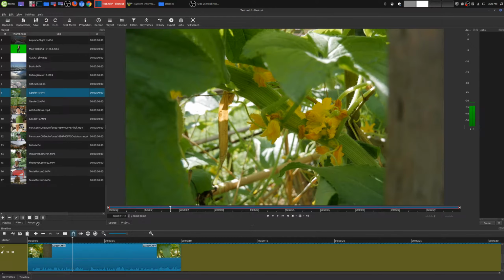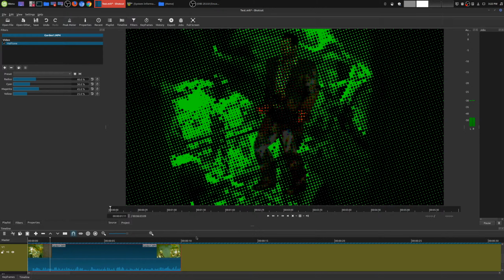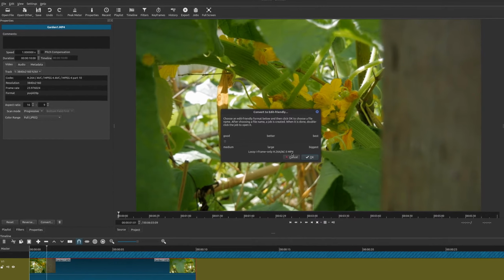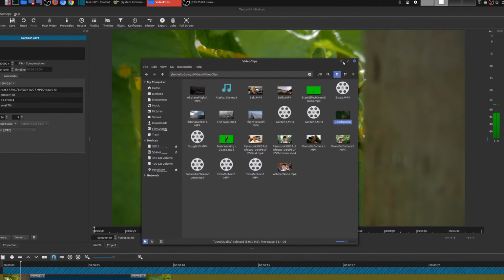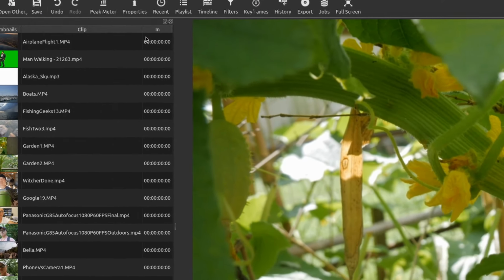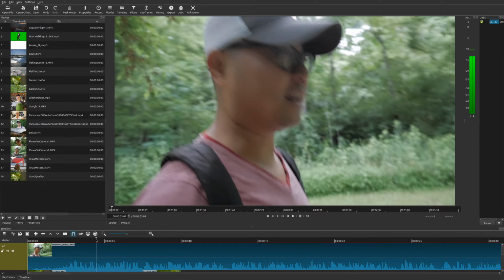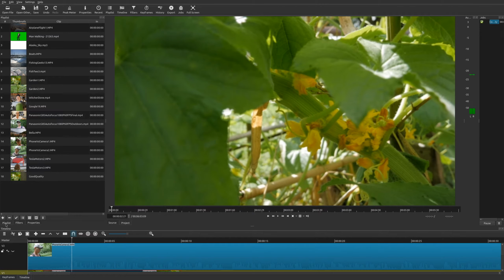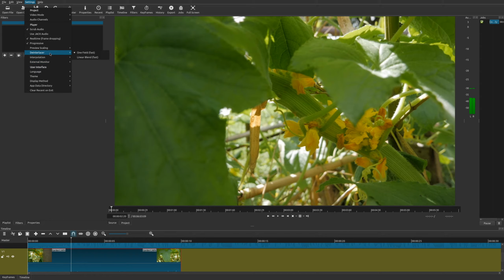Shotcut How To Improve Video Editing Performance (Optimize Shotcut Performance) | Shotcut Tutorial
Learn How To Get Better Video Editing Performance In Shotcut Even With 4K Videos!